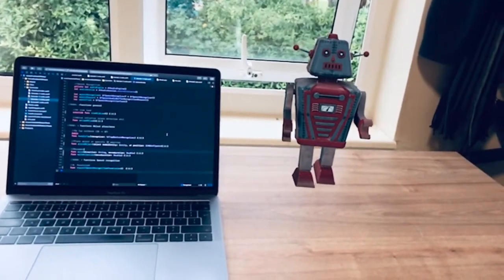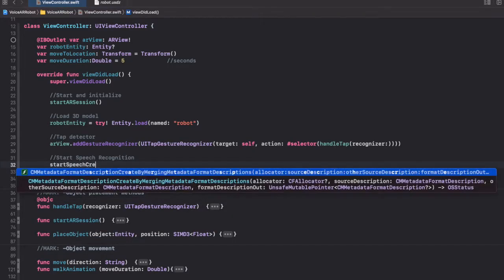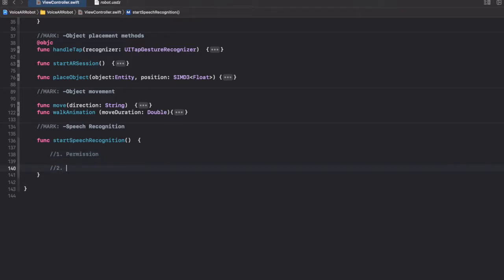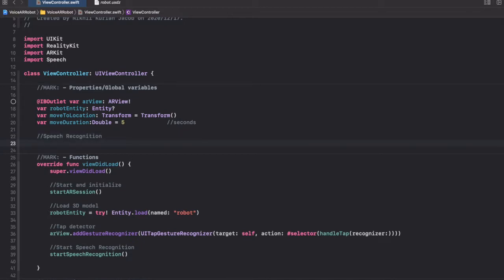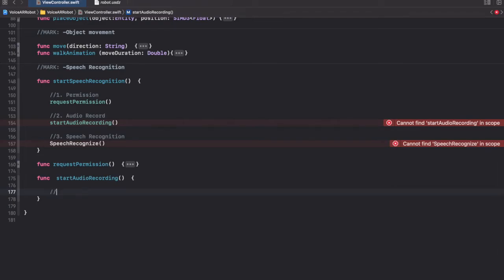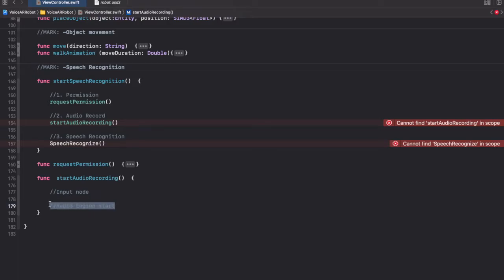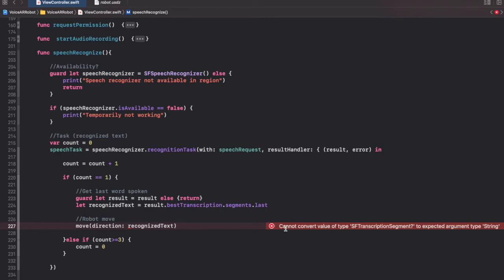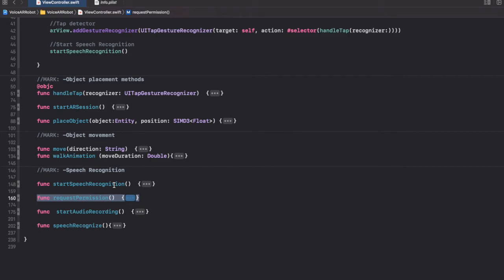Voice-controlled AR tutorial! (RealityKit) - Part 4: Speech Recognition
Do you want to build a voice-controlled AR robot that moves around based on your voice commands! This is a 4 part series AR development tutorial where we use RealityKit, Xcode and Swift to build this Apple AR app.

In this video, we learn speech recognition in ios using swift. We will add this capability to this AR app, using Apple's Speech framework. This will allow the AR robot to respond to voice commands.

This series will be of interest to IoS developers and those who would like to become an Apple AR developer and master AR development for the Apple ecosystem, in preparation for the coming Apple Glass.

In this channel I cover both the technical side (AR development) and the business side (e.g. app marketing) in an attempt to become an augmented programmer.

Thanks!